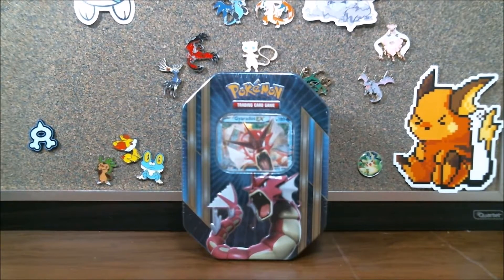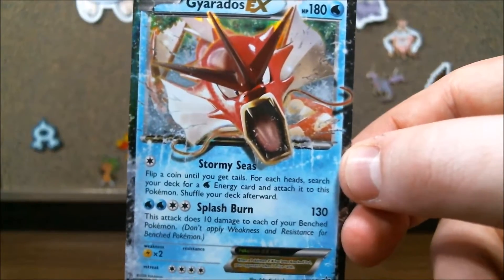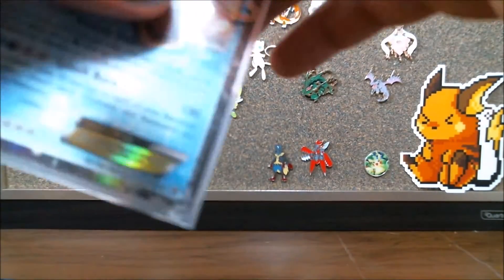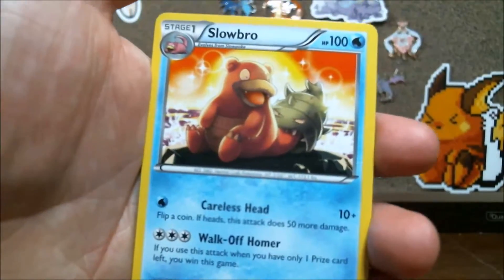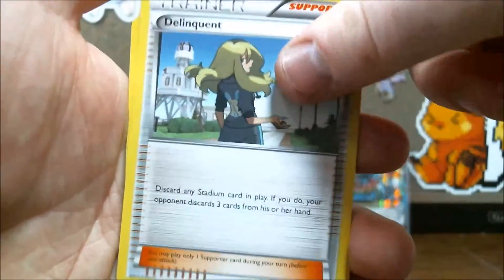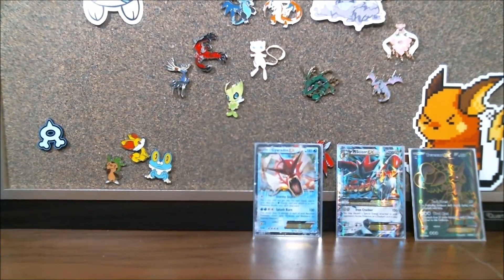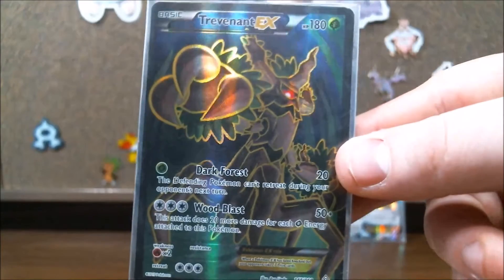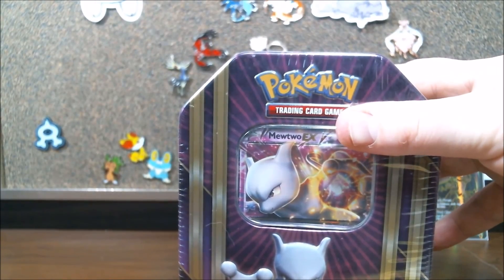Pack Openings Ep 16 -Shiny Gyarados-EX Tin- Pokemon Trading Card Game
Time In and welcome back for our second tin in the Spring Collection, will we have better luck this time in comparison to the last tin?!